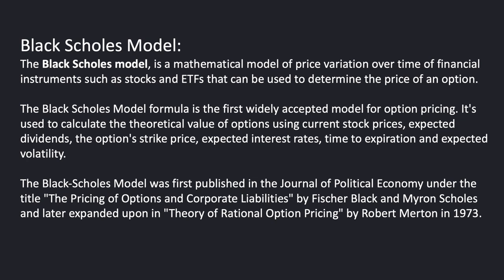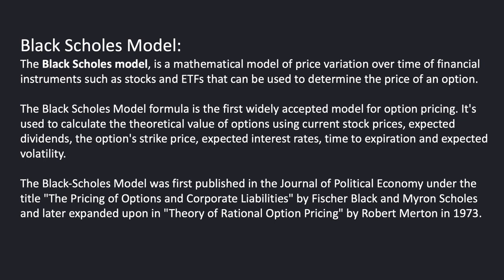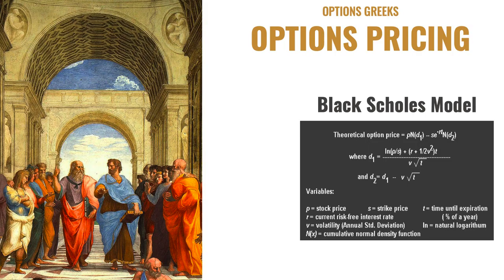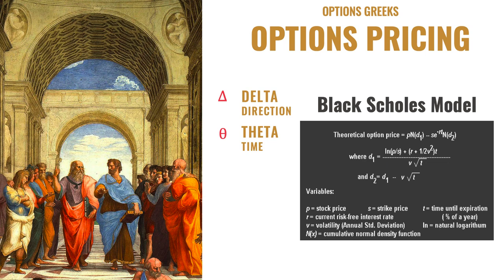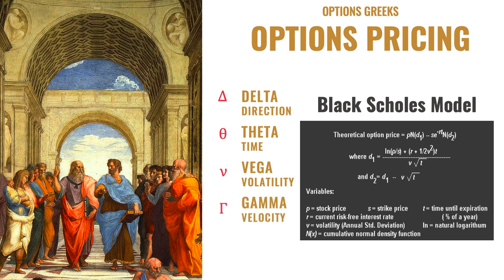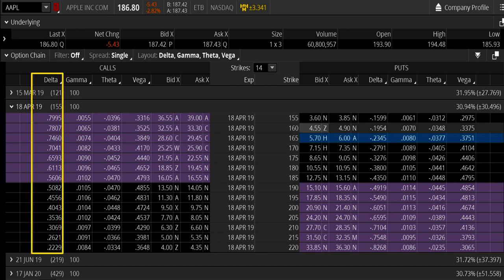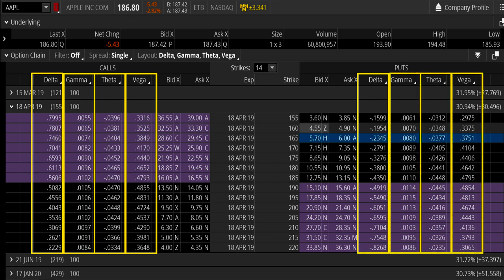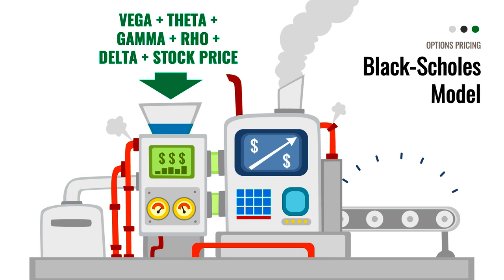What is the Black Scholes Model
The Black Scholes model is a mathematical model of price variation over time of financial instruments like stocks and ETFs that can be used to determine the price of an option.